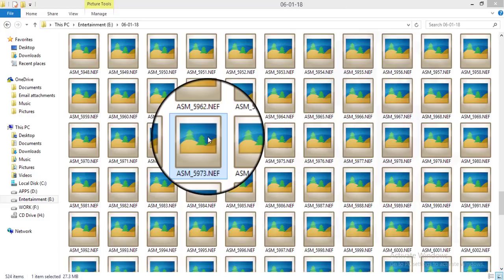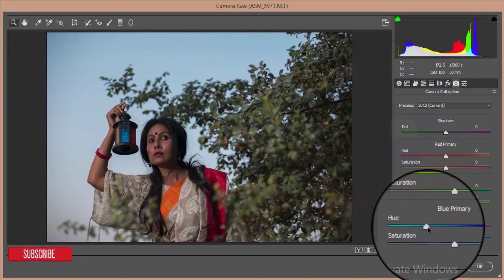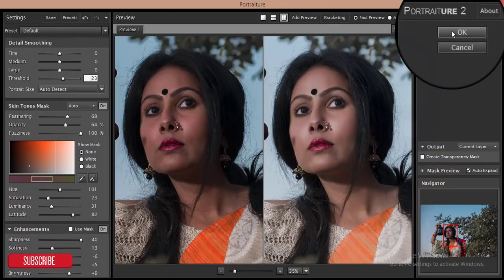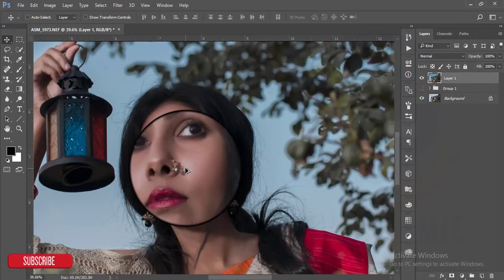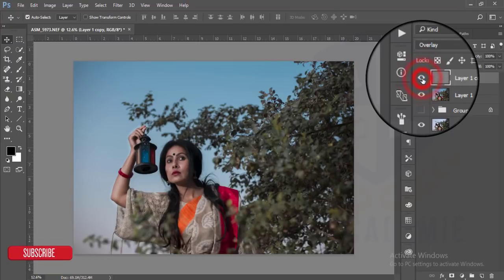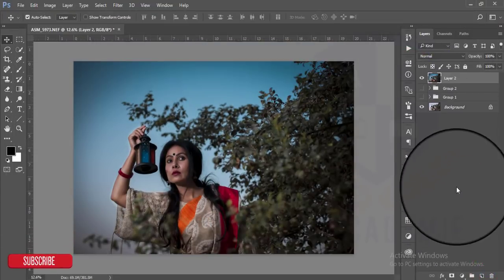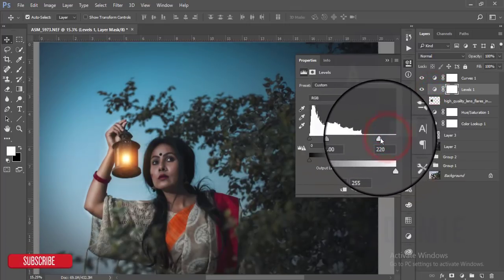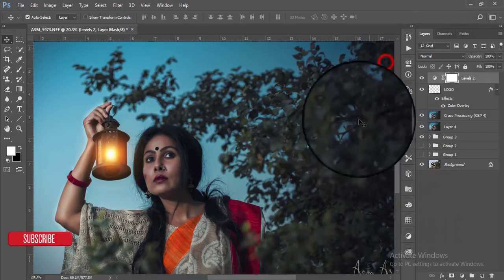Photoshop cc tutorial: Outdoor Portrait Editing | How to add Fake LIGHT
Hi Everyone i am gonna show you a new thing today. How to edit outdoor portrait. Photoshop cc tutorial: Outdoor Portrait Editing | How to add Fake LIGHT

Topic :
how to creat new layer in photoshop
How to merge two layer
How to Dodge & Burn in Photoshop
photoshop
photoshop tutorial,
photoshop effects,
photoshop manipulation,
tutorial photoshop,
photoshop tutorials photo effects,
Photo Manipulation,
Adobe Photoshop (Software),
Photography (Visual Art Form),
Tutorial (Media Genre),
dodge, burn,
photoshop cs6 tutorial,
camera raw
color efex pro 4